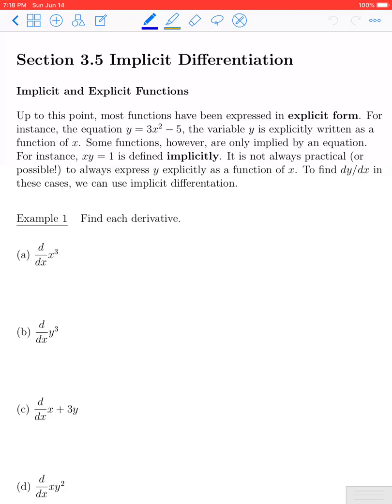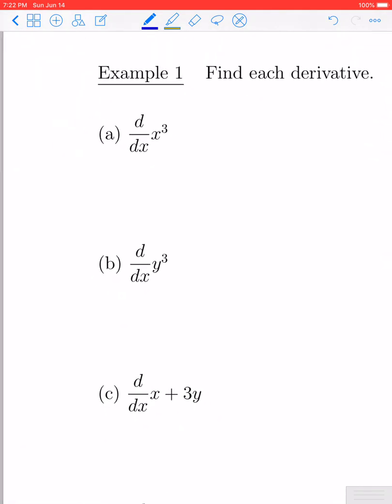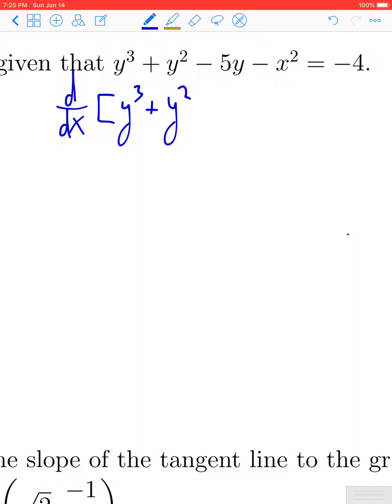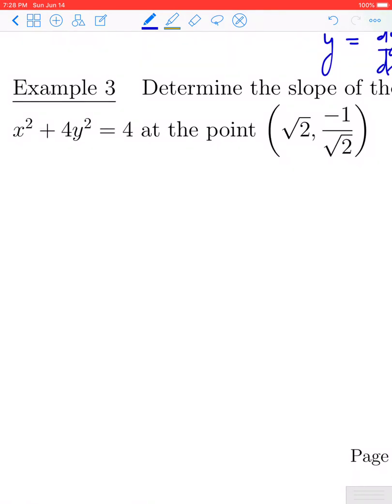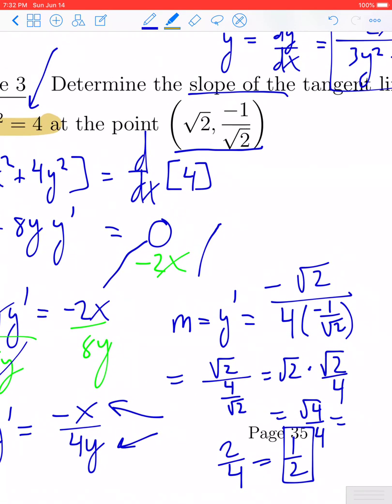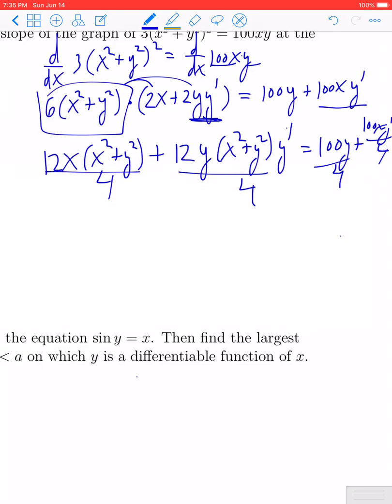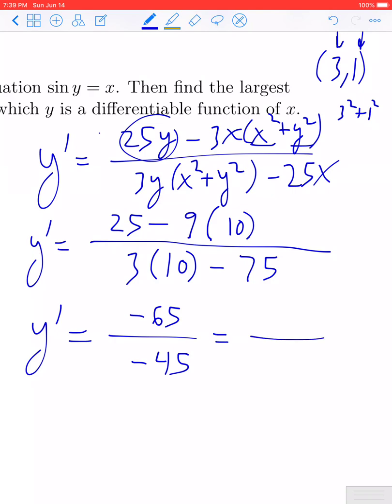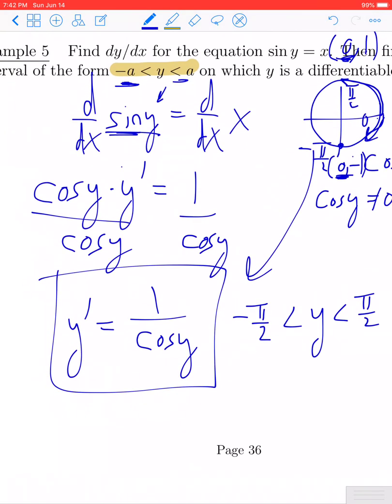Math 140 Lecture 3.5 Part 1